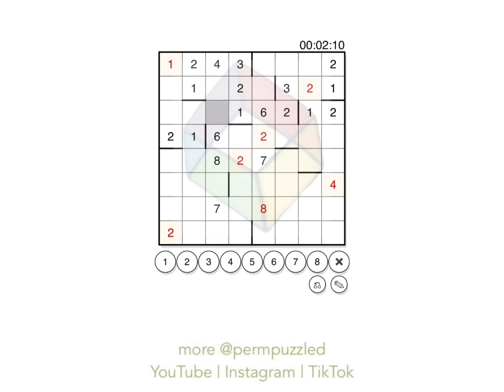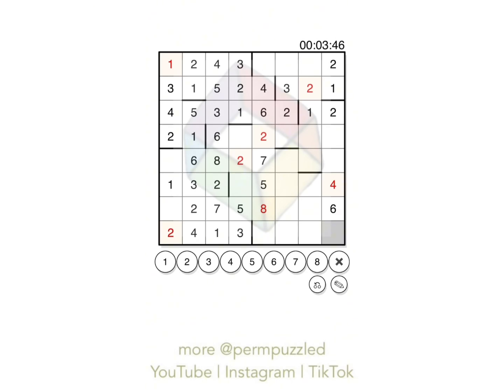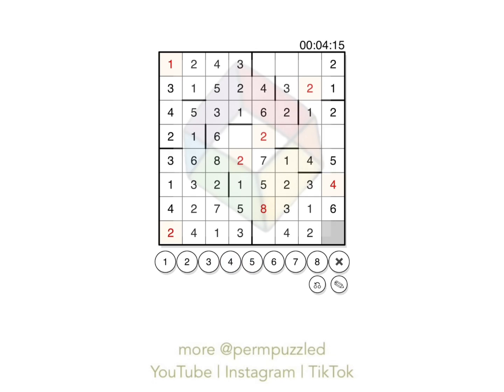One Up 801: Morning Run | a rare digit solve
One Up 801: Morning Run
no notes, segment-based

A rare digit solve. More below.

Morning and Afternoon Runs are basically practice sessions with rambling. I slow down the process, particularly in the assessment, and demonstrate a non-sudoku, segment-based approach to One Up.

—— a rare digit solve

Resolving all of a digit is exactly a sudoku technique. However, it’s mainly useful in One Up when digits are very rare already, usually meaning they are large digits.

And as we’re just resolving a few digits because they do NOT affect the rest of the board, it’s mainly a scanning aid. That said, you don’t get Amsterdam without reshaping the land.

And if you can layer digit after digit, you can build a solve that way.

This is one of those dam puzzles.

Please. It’d be good to know these are helping or what I can do to improve the effort.